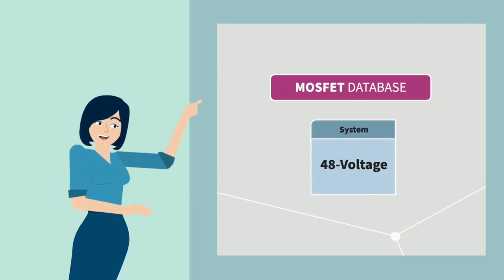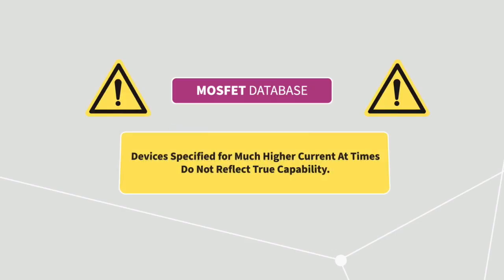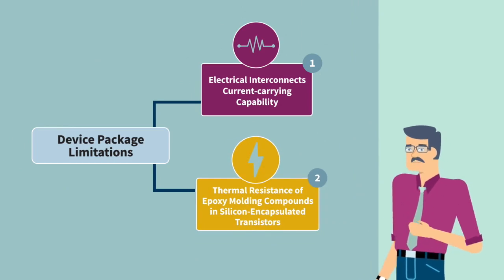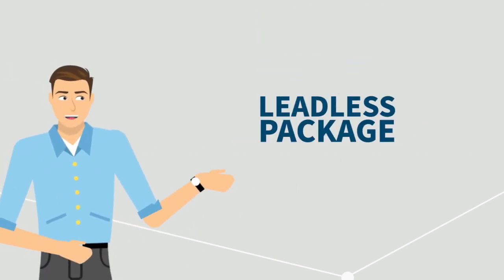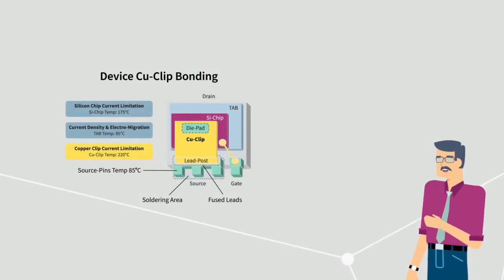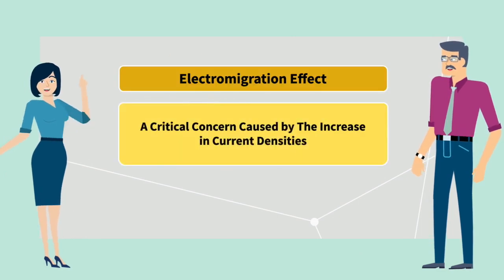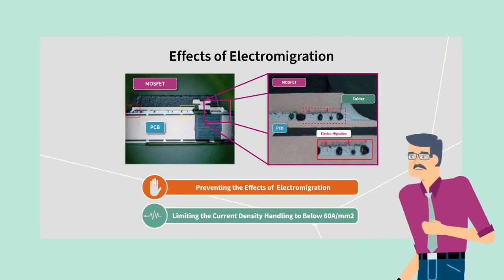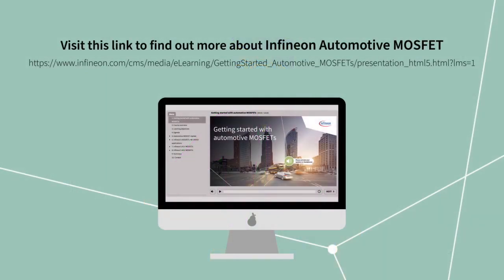Gear Up With the Right MOSFET from Infineon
Modern electronic devices are more demanding than ever on their components. The desire for smaller envelope sizes and higher levels of power output have made the process of choosing the MOSFETs ever more difficult. Infineon’s SS08 MOSFETs have been designed to meet the needs of stringent product designers, both now and in the future.